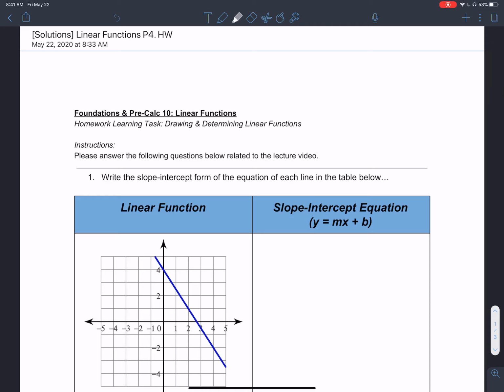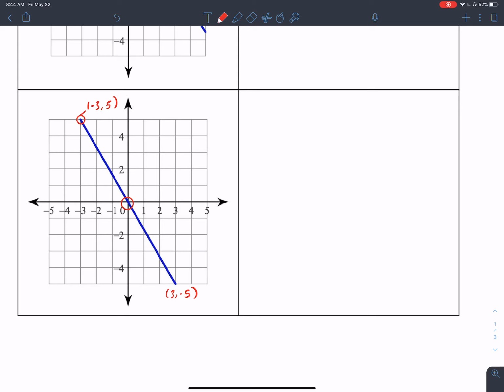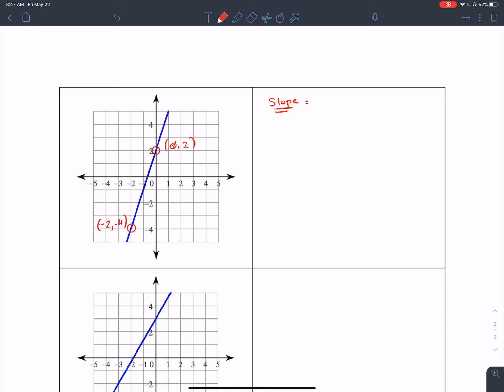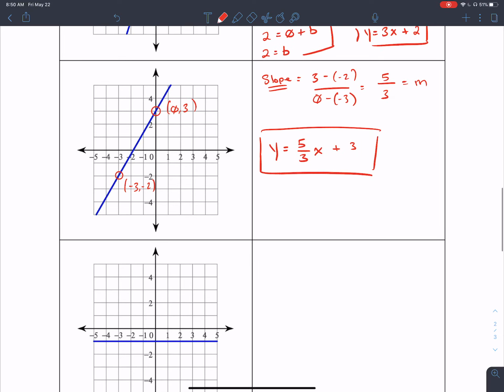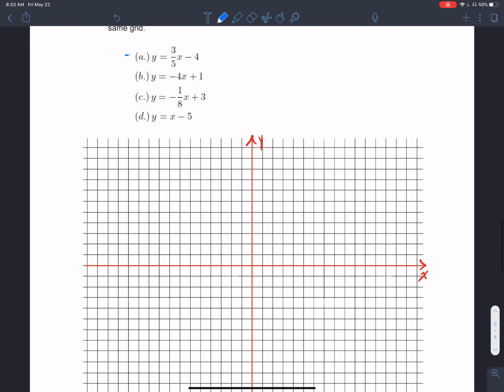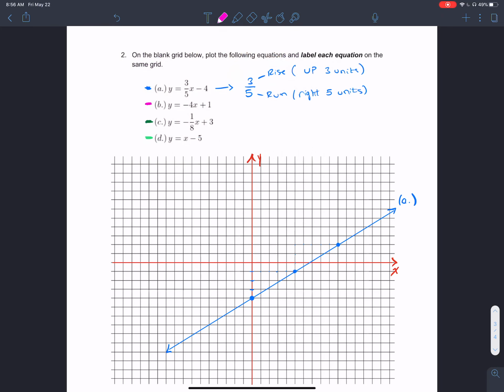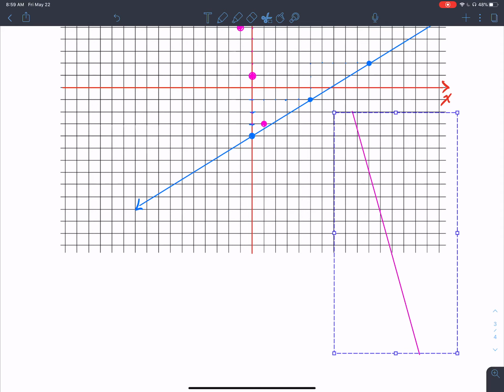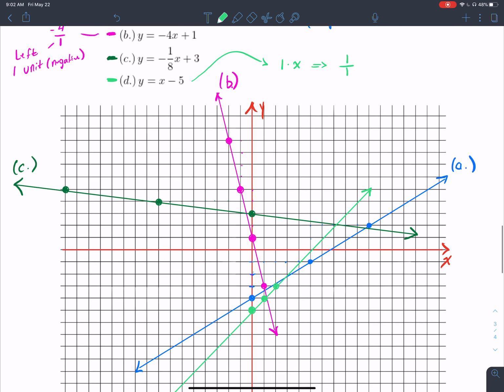Linear P4. [Solutions Video Walkthrough]